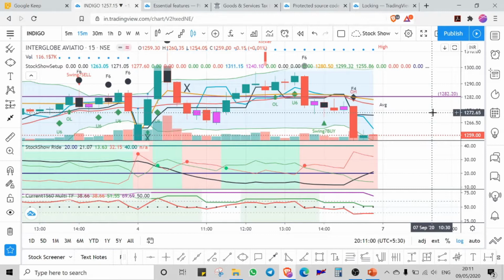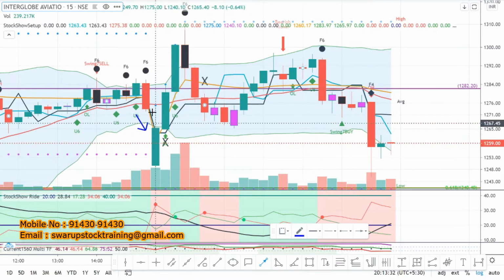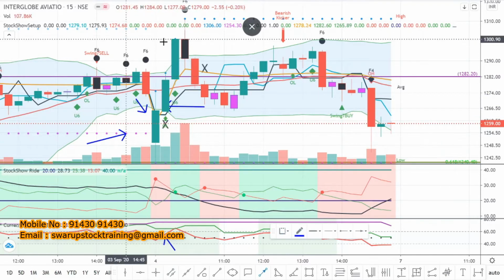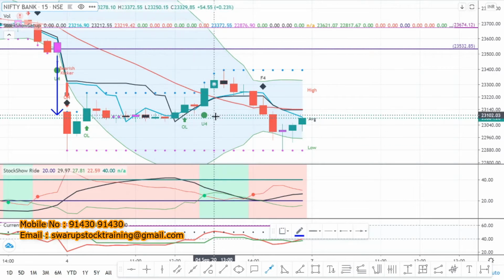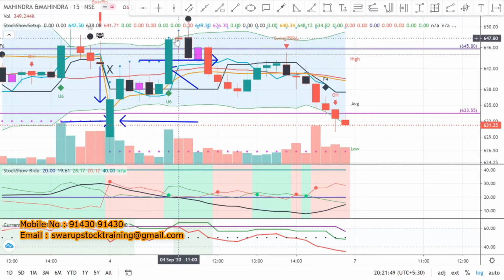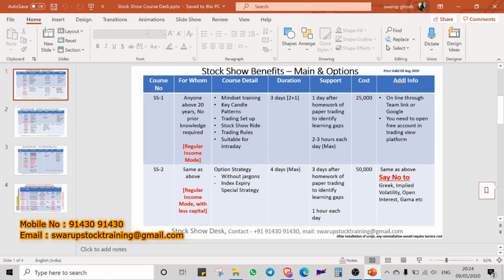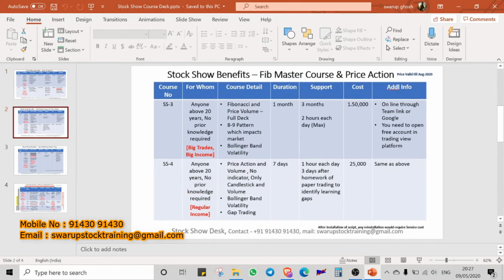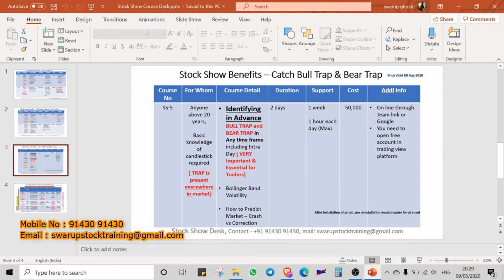#20 Profit Rs 15k from 1 lot Indigo 1 trade within 45 minutes, USING classic Customised Auto Signal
Using Stock Show SetUp, automatic signals with important candlestick pattern, earn money with confidence regularly.
Ph: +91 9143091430 (Whatsapp only) ,

All your actions will be deemed to have been taken by you independently and you will be solely and wholly responsible for the consequences of your actions. I am not SEBI registered. These videos are solely for the purpose of general understanding, please take a qualified expert's help for performing any financial decision.